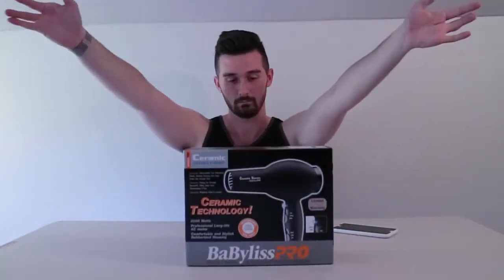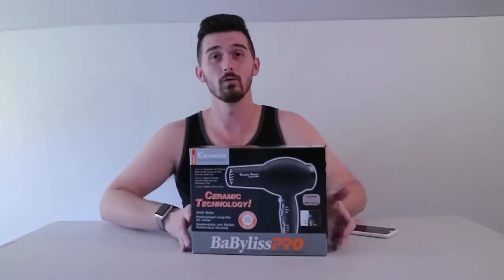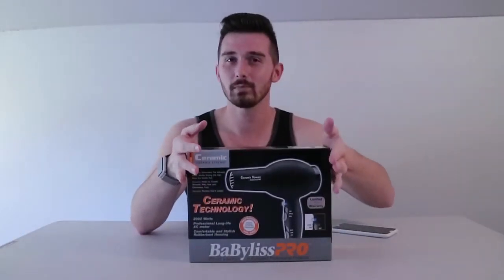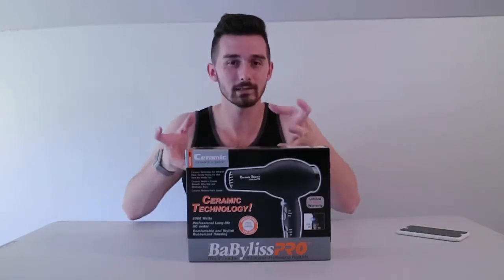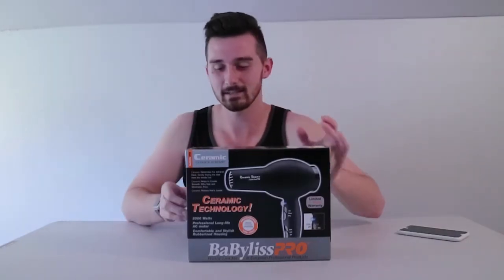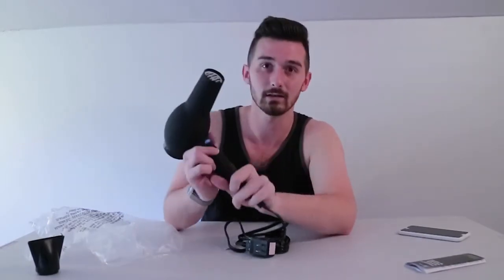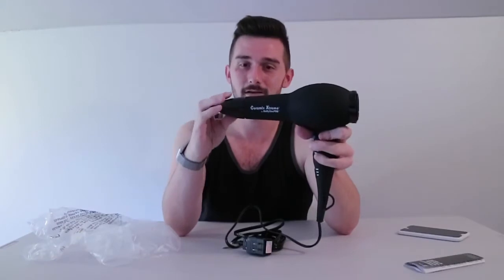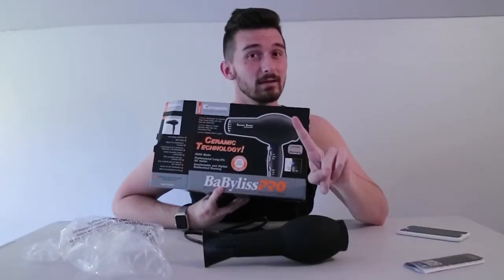Babyliss Pro Ceramix Xtreme Hair Dryer Unboxing | I did it for graveyard Girl!